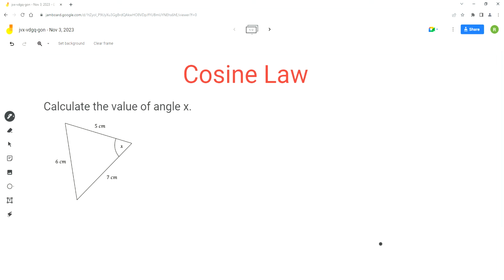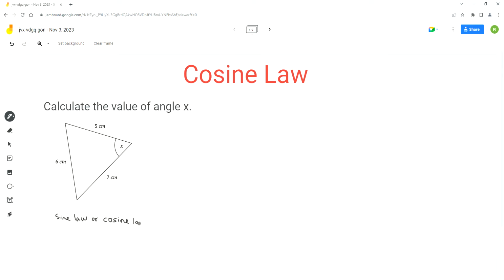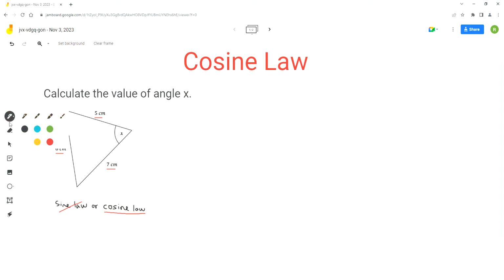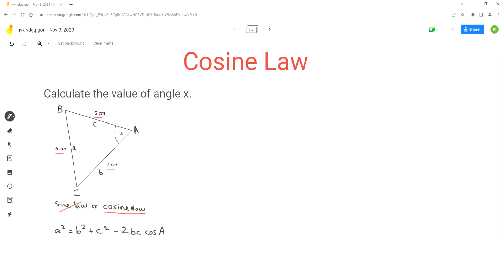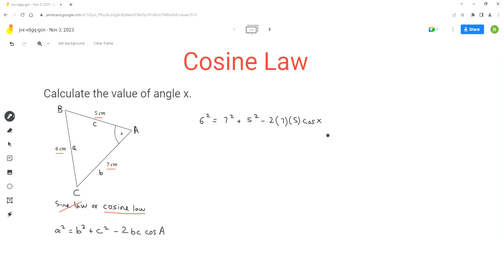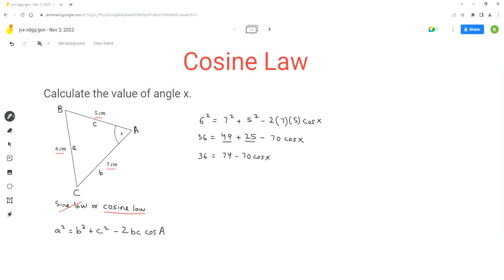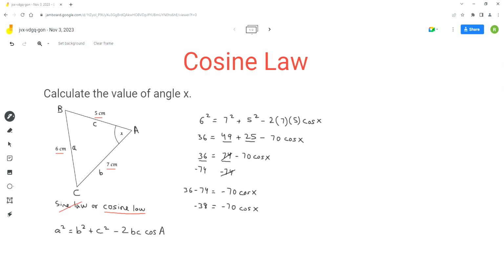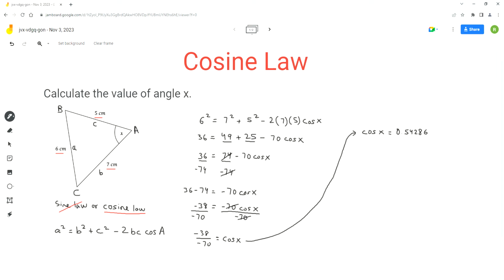COSINE LAW: Finding Missing Angle in Triangle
In this video, I share with you steps for using Cosine Law to find the missing angle in a triangle.